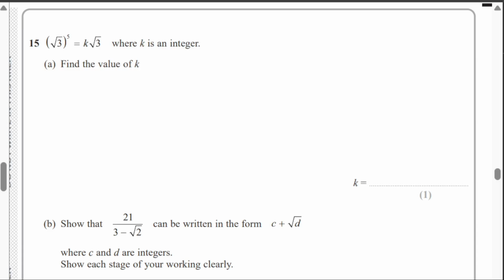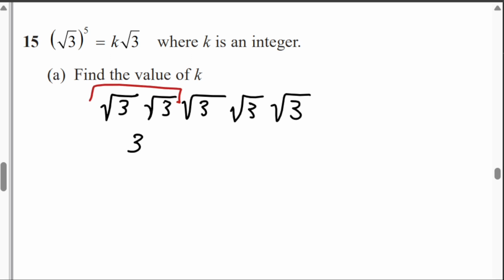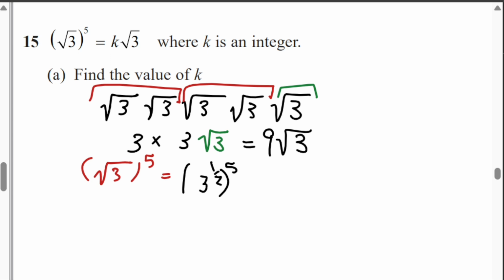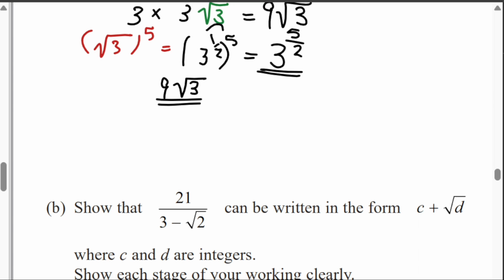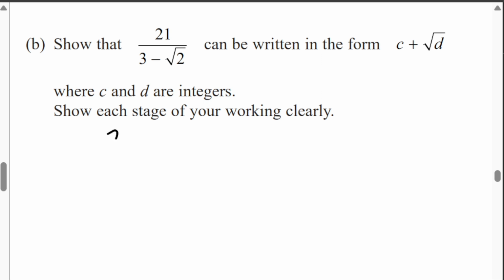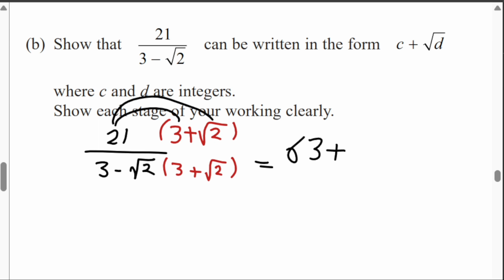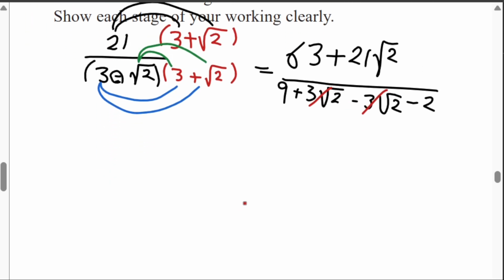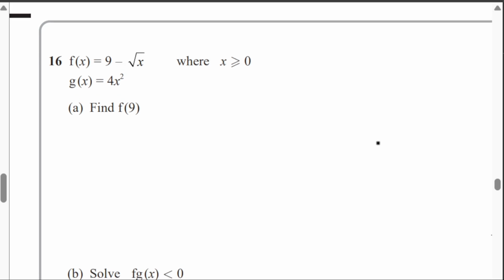IGCSE Maths: Solving Surds & Rationalizing Denominators (Past Paper Question)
In this tutorial, we solve a classic 4-mark IGCSE Mathematics question focusing on the properties of surds and rationalizing the denominator.
What you will learn in this video:
Simplifying Powers: How to expand (\sqrt{3})^5 by breaking it into square pairs to find the integer k.
Rationalizing the Denominator: The step-by-step process of using the conjugate (3 + \sqrt{2}) to eliminate the surd from the bottom of a fraction.
Final Form: How to convert an expression like 3\sqrt{2} into the form \sqrt{d} to ensure you meet the specific requirements of the question.
This is an essential skill for Edexcel, Cambridge (CIE), and AQA exam boards. Grab your notebook and let's get those 4 marks!
The Solution (For Your Reference)
Part (a): (\sqrt{3})^5 = 3 \times 3 \times \sqrt{3} = 9\sqrt{3}. Therefore, k = 9.
Part (b):
Multiply numerator and denominator by the conjugate: (3 + \sqrt{2}).
Denominator simplifies: (3 - \sqrt{2})(3 + \sqrt{2}) = 3^2 - (\sqrt{2})^2 = 9 - 2 = 7.
The fraction becomes: \frac{21(3 + \sqrt{2})}{7}.
Divide 21 by 7 to get: 3(3 + \sqrt{2}) = 9 + 3\sqrt{2}.
Convert 3\sqrt{2} to \sqrt{18} to match the c + \sqrt{d} format.
Final Result: 9 + \sqrt{18}.